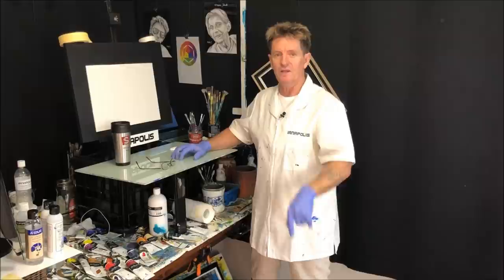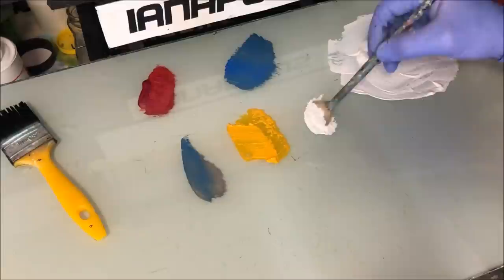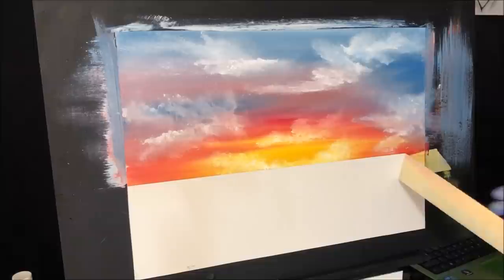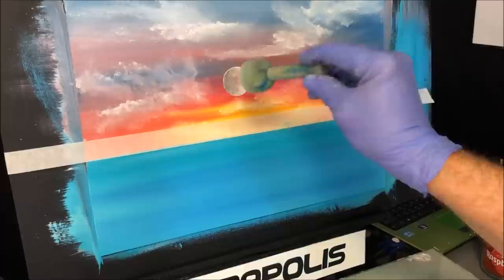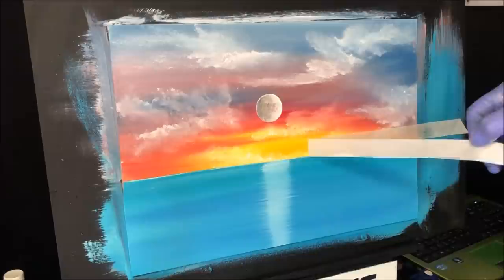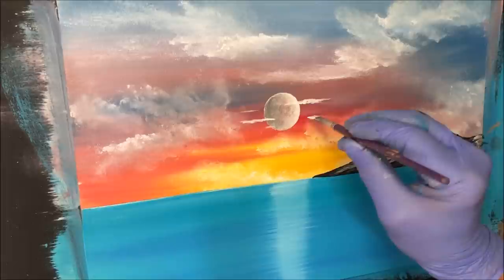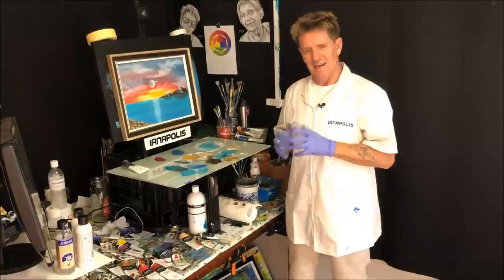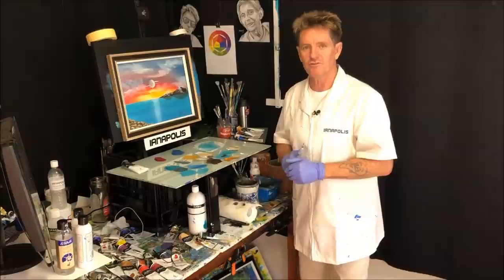#290 How to paint a moon over a sunset (beginners)